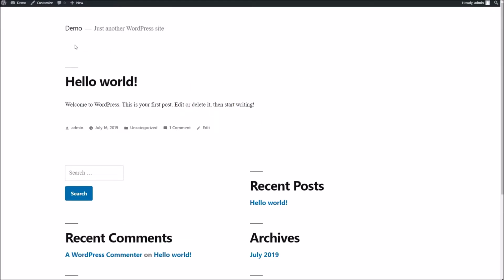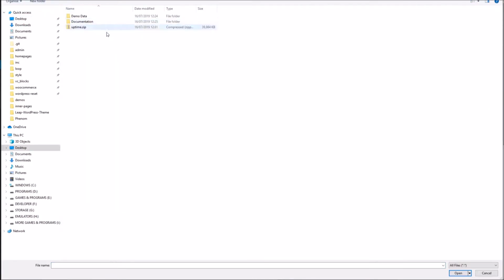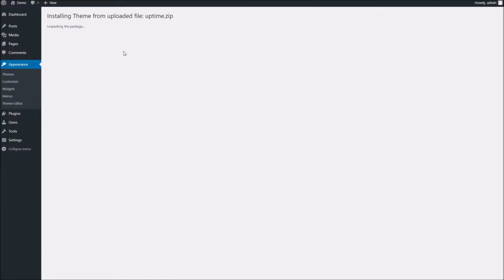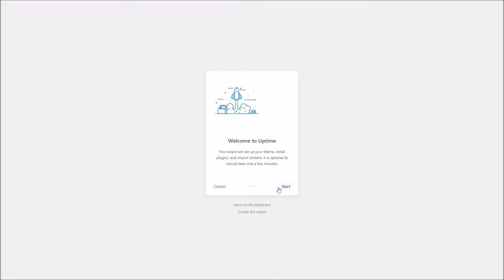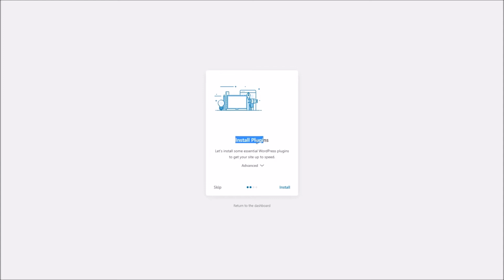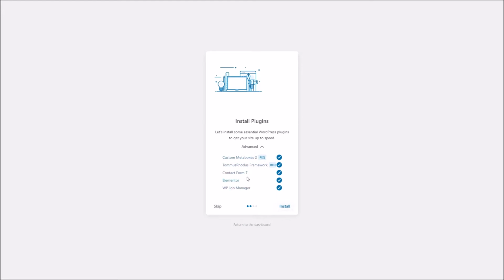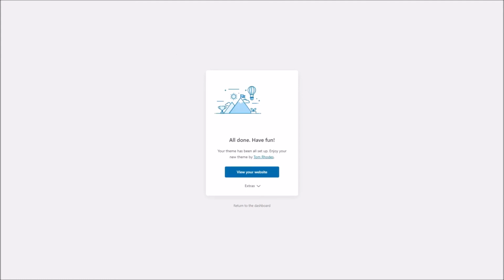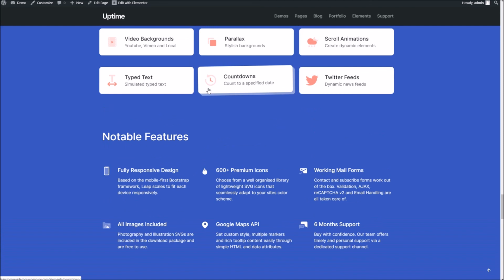Uptime WordPress Theme - Getting Started